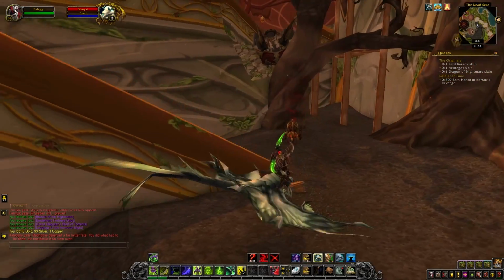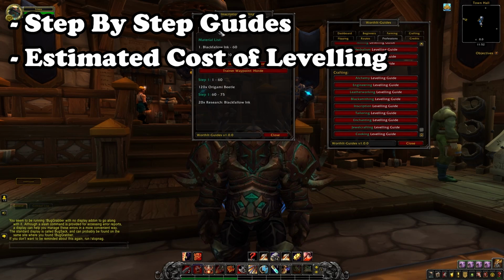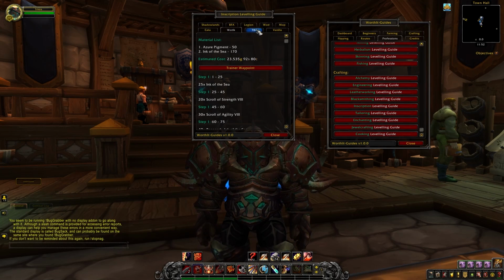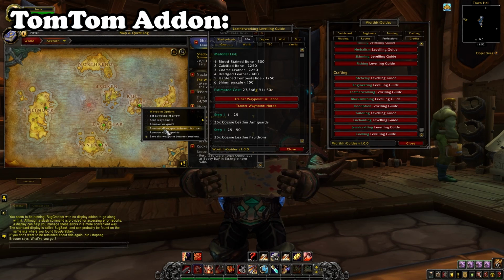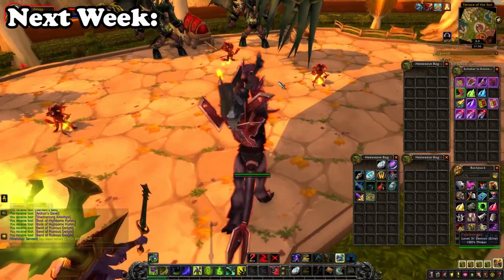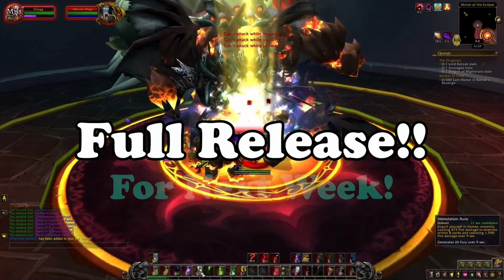I Did It!...Levelling Every Profession In WoW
This Week I have completed All Guides for In Game Levelling of Every WoW Profession in every Expansion, I hope you all like it :)
►𝐖𝐨𝐫𝐭𝐡𝐈𝐭 - 𝐆𝐮𝐢𝐝𝐞𝐬 (Beta):